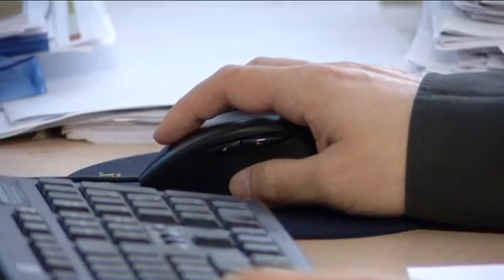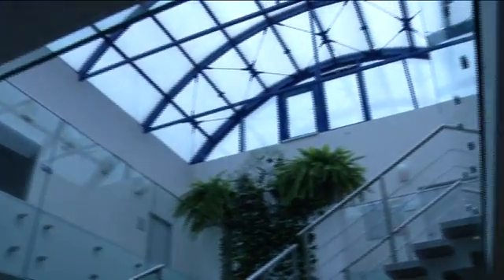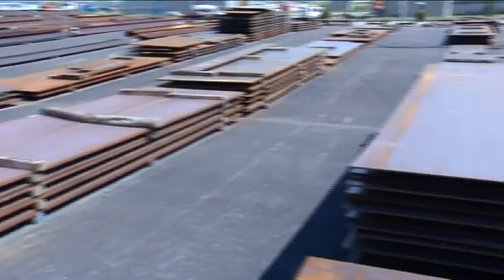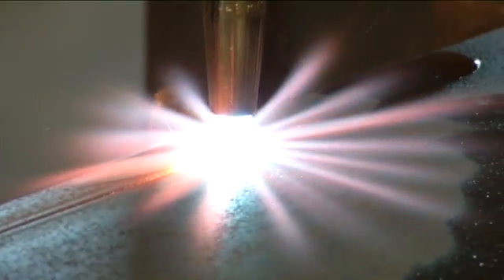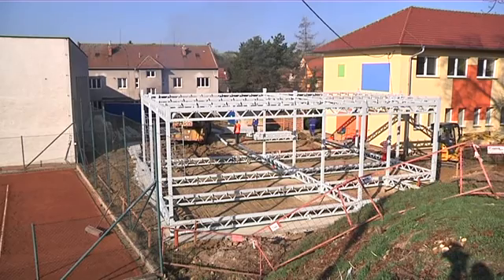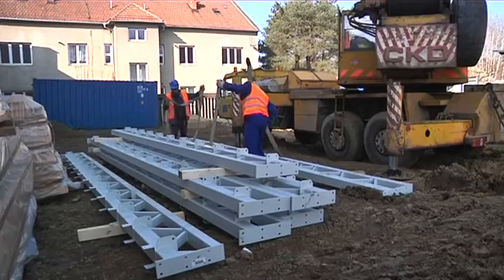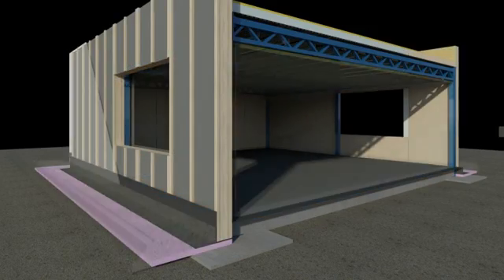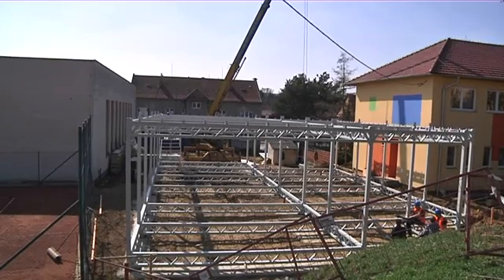WAREX_Component buildings_EN.wmv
Production and assembly of steel structures, construction of prefabricated buildings in the system WAREX. The supporting frame prefabricated buildings WAREX system formed by a steel structure with span up to 7.2 meters. In terms of your use of prefabricated construction system WAREX have very wide application - amenities, apartment buildings, office buildings, etc.